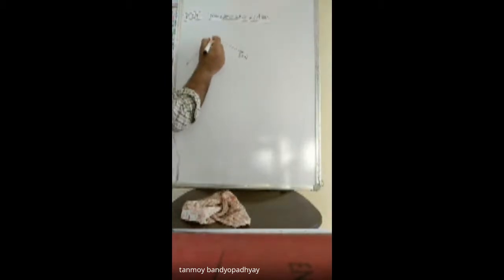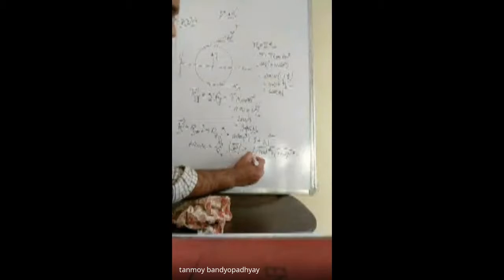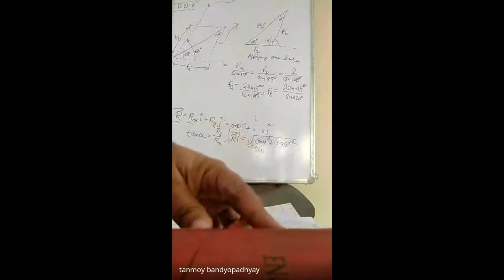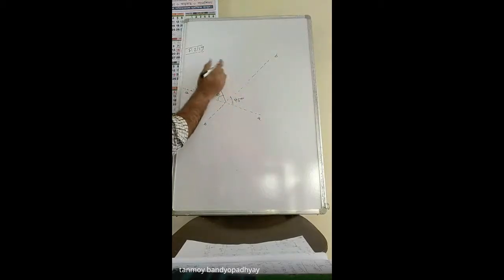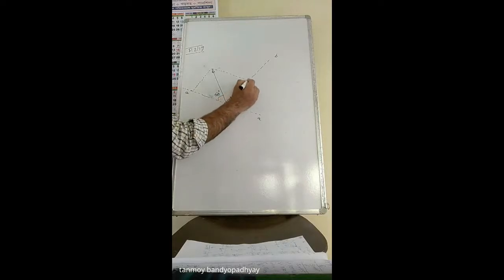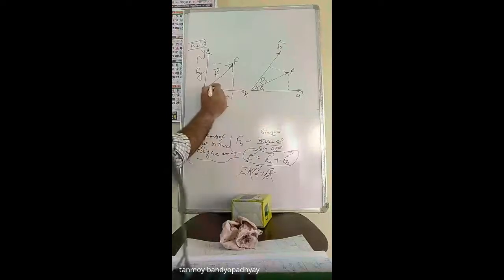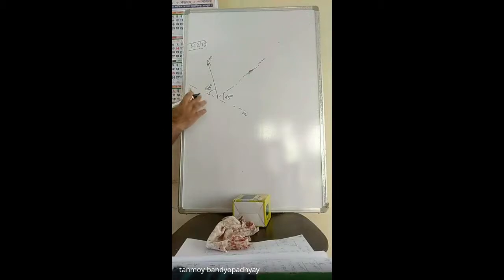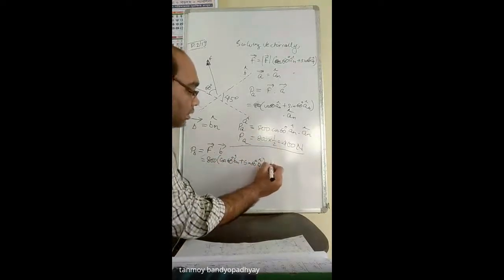Engg Mechanics 25 01 2021 1of2